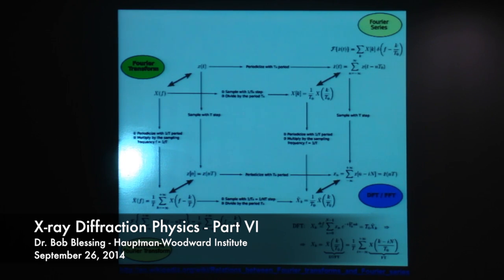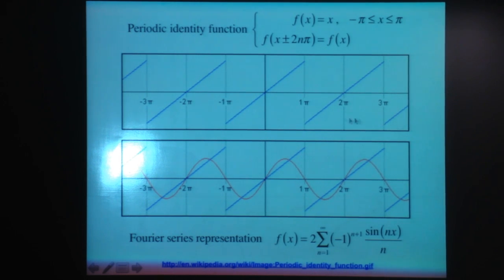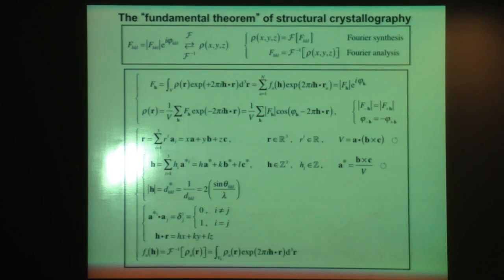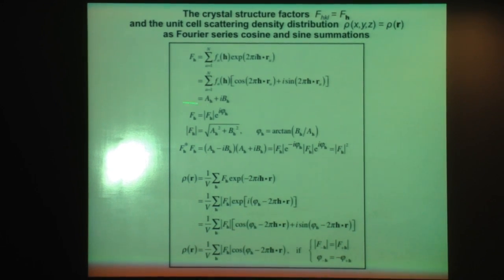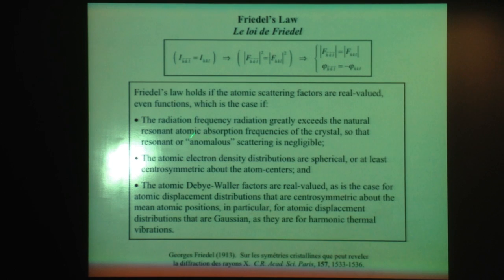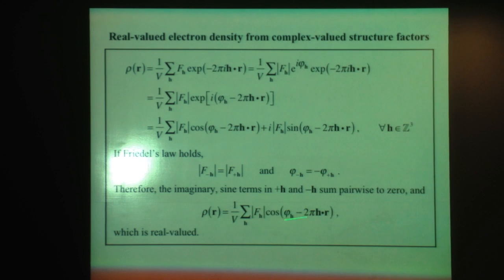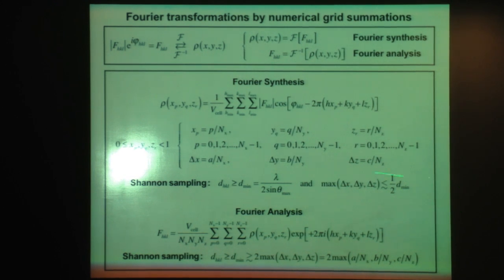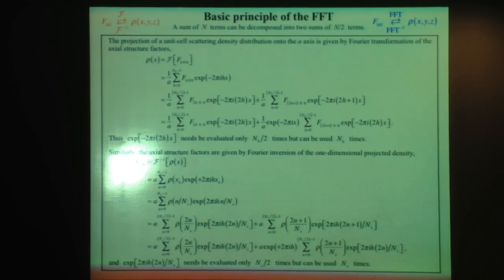X-ray Diffraction Physics Part VI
Dr. Bob Blessing - Hauptman-Woodward Institute - September 26, 2014